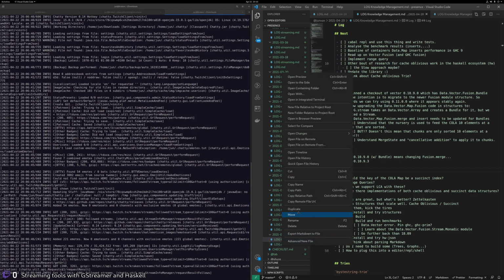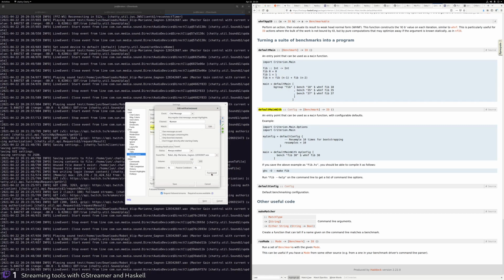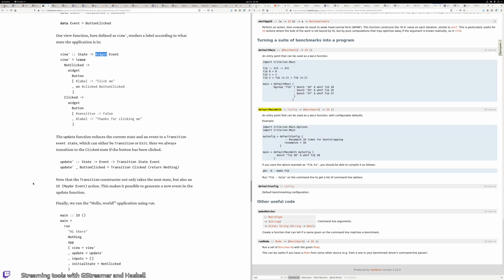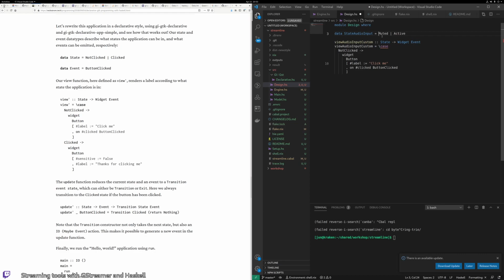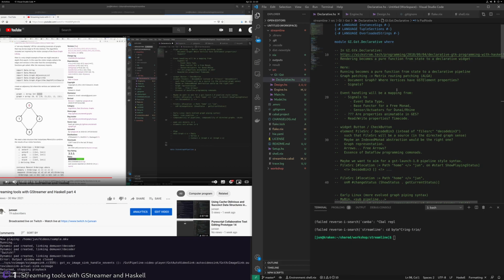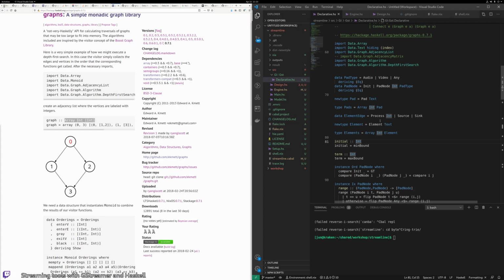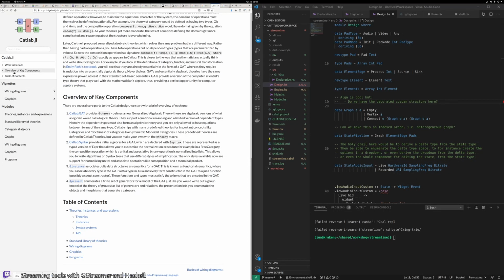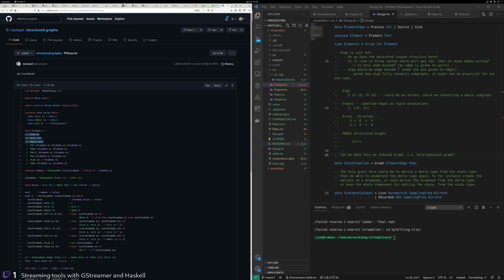Using Cache Oblivious and Succinct Data Structures in Haskell 8